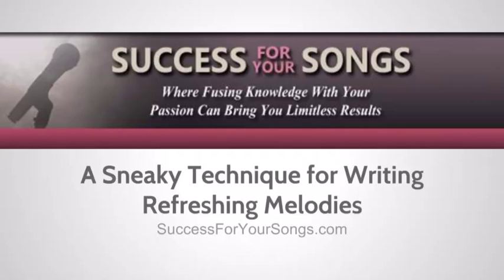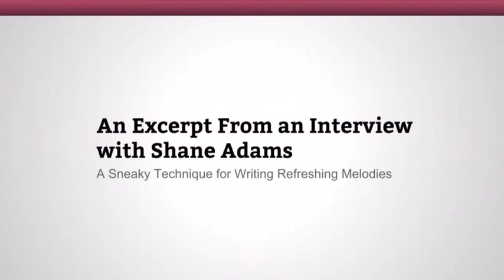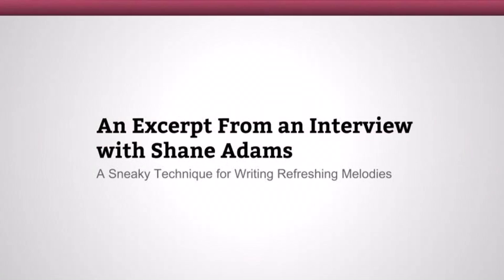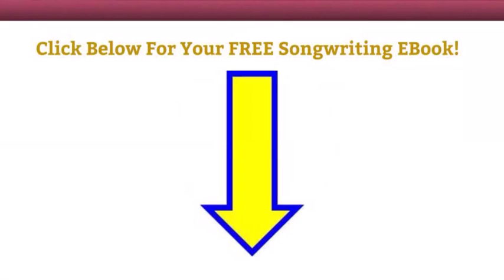A Sneaky Technique for Writing Refreshing Melodies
For your FREE cheat sheets, which provide a lot more melody writing info like the techniques you learned in this video,

For more information on our guest, Shane Adams, and what he teaches songwriters,

If you enjoyed this video, please like it or leave a comment below... and don't forget to subscribe to this channel to be updated when our latest songwriting videos are published!